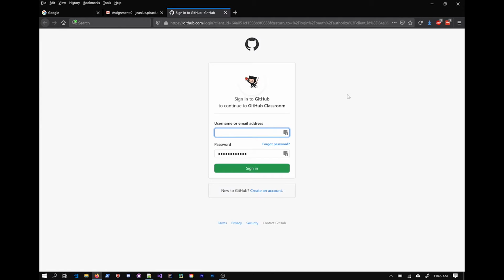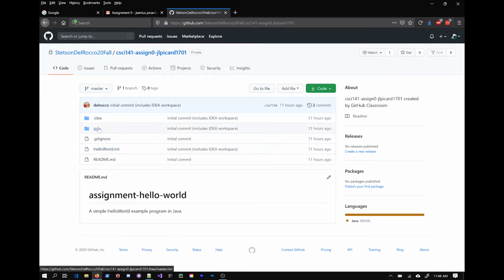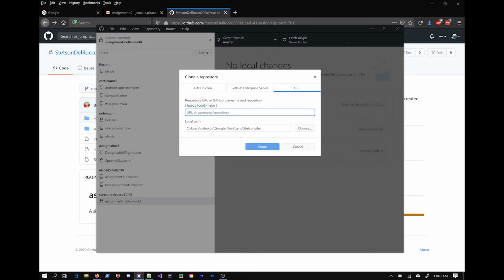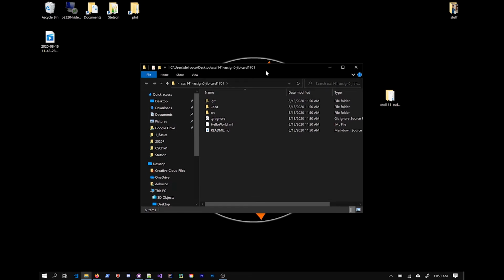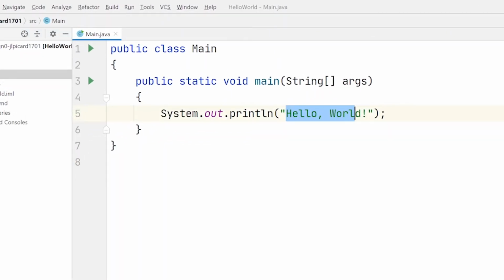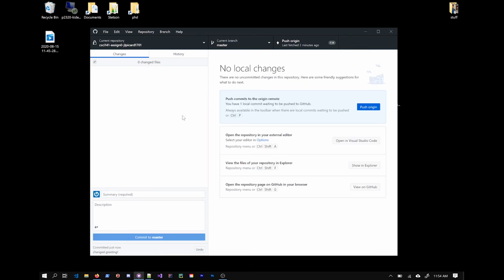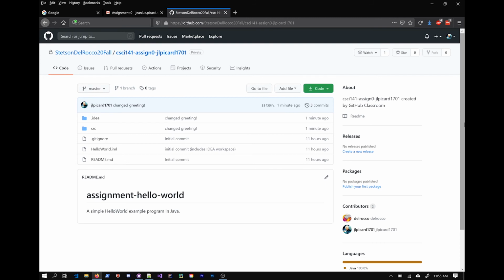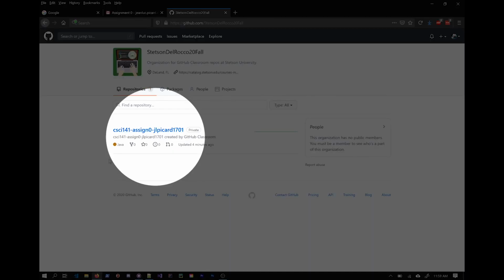GitHub Classroom Student Experience 2020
A video tutorial on using GitHub Classroom from the student perspective.

This lecture by: Joe Del Rocco

Songs:
Kawaii! by Bad Snacks